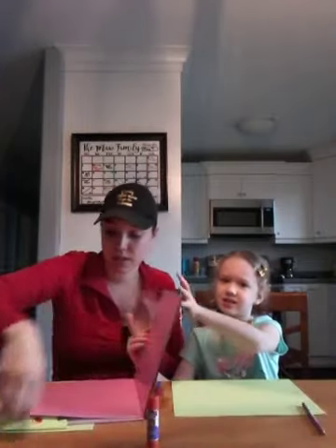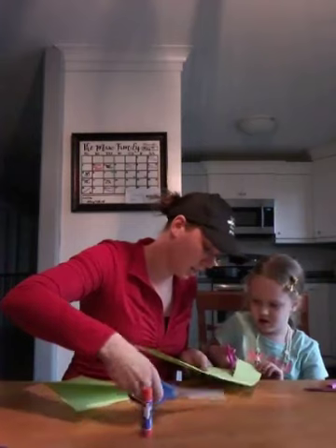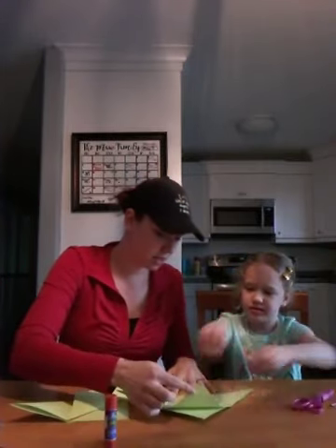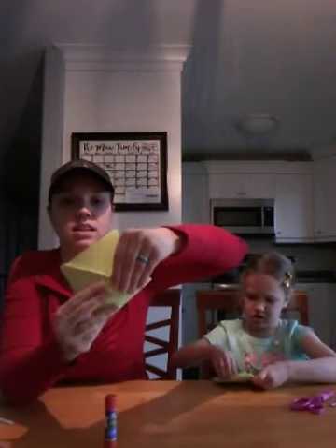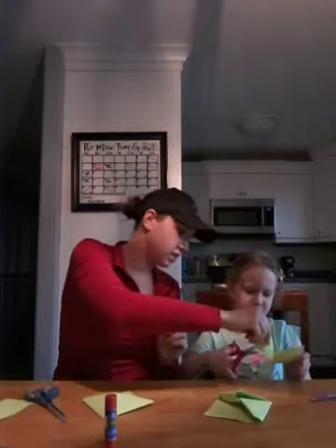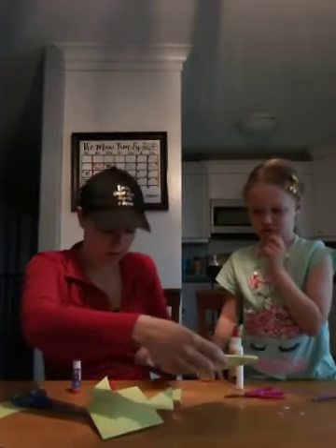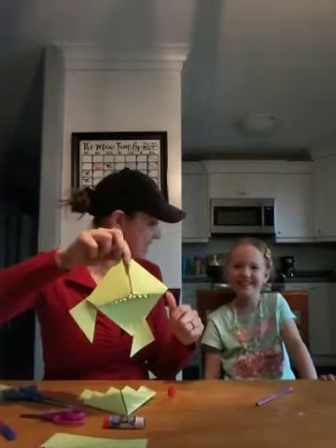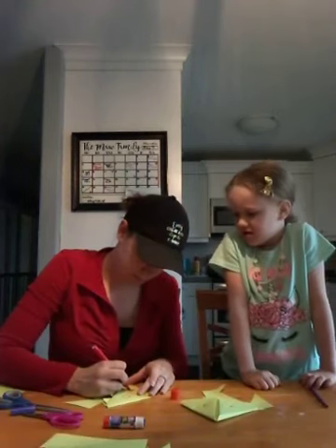Craft Time! Mother and Daughter Shark Bookmark Craft!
Sophia and Mommy make a Shark bookmark craft together. Join us for craft time and make a new bookmark for your favourite books!
All you need is a piece of paper, scissors, glue, and markers.
Sophia was shown this craft by her teacher today and wanted to share it with all of you! We had lots of fun and hope you do too!